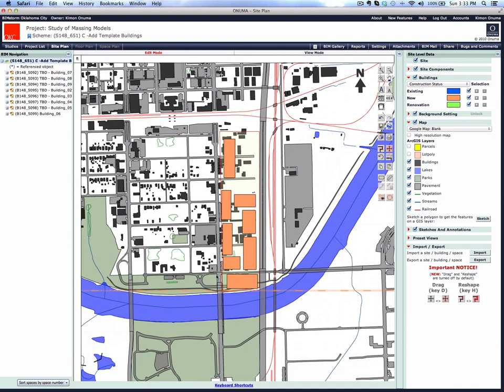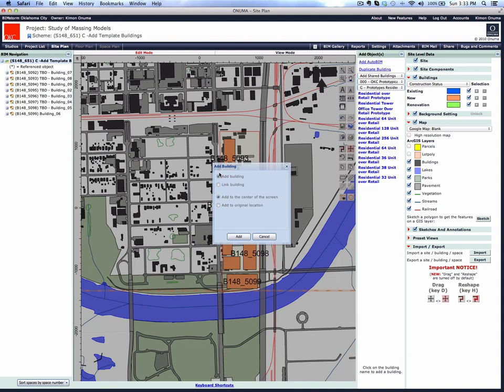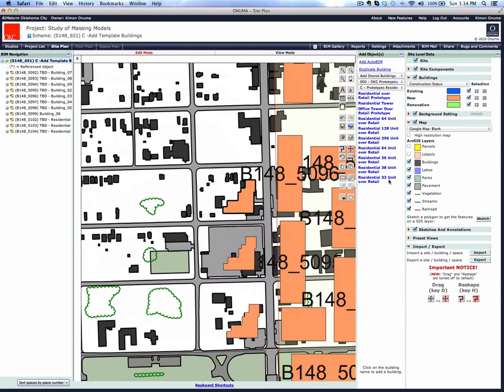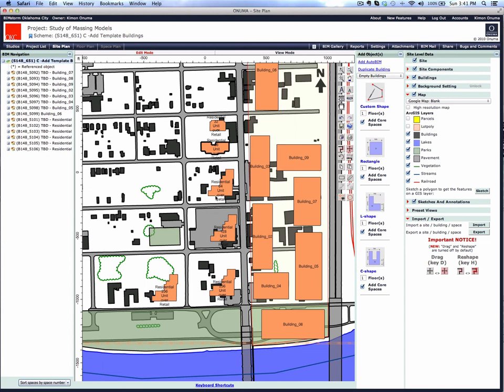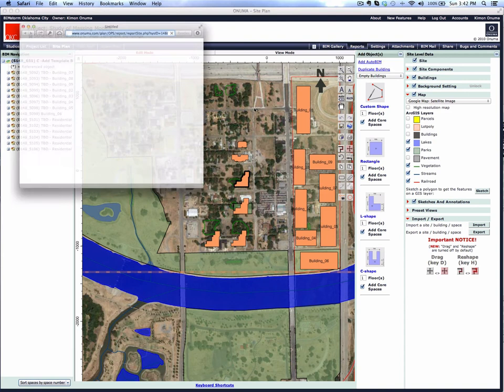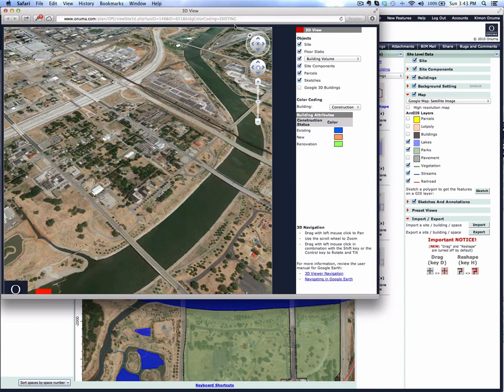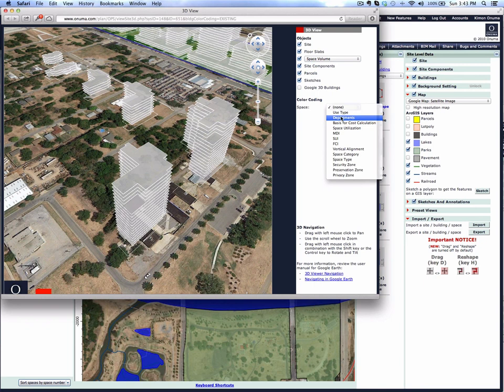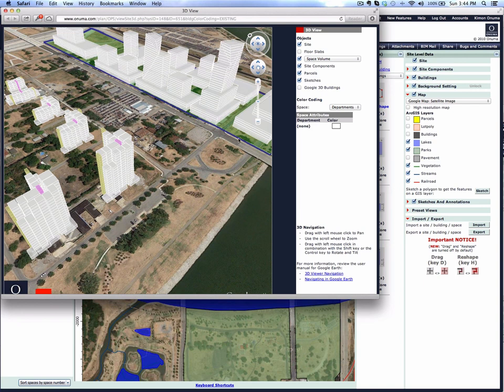City Planning at BIMStorm OKC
Using prototypical buildings to create massing models in Onuma, viewing them in Google Earth and creating reports.